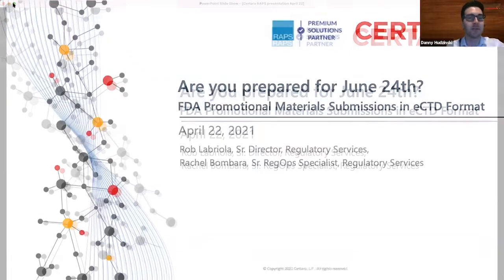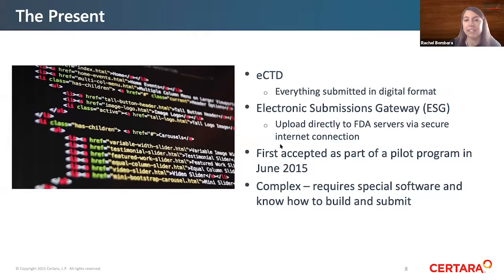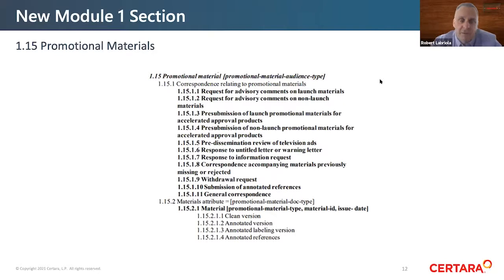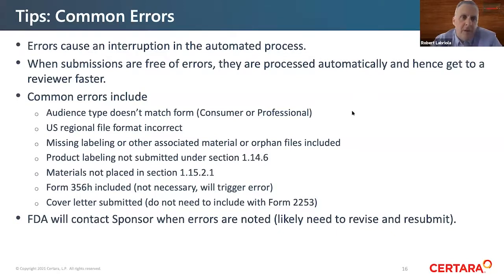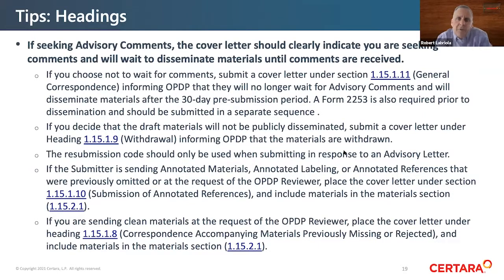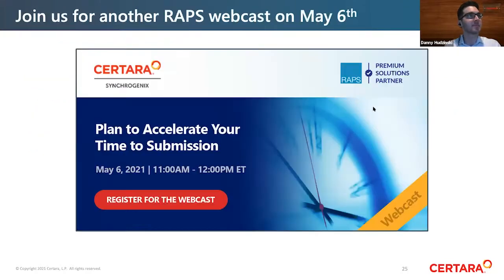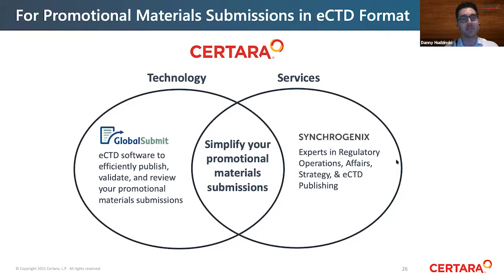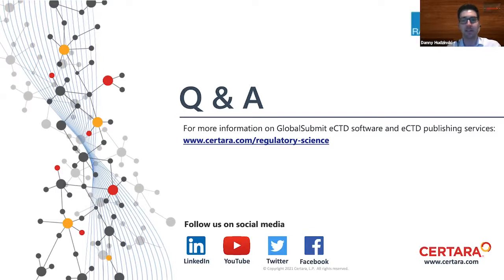Are you prepared for June 24th? FDA Promotional Materials Submissions in eCTD Format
Starting June 24th, 2021, the US FDA will require all your post-marketing submissions of promotional materials and submissions of promotional materials for accelerated approval products be submitted via electronic Common Technical Document (eCTD) format. The 37-page guidance by the FDA titled, “Providing Regulatory Submissions in Electronic and Non-Electronic Format — Promotional Labeling and Advertising Materials for Human Prescription Drugs” defines ‘FDA-required labeling’ as any labeling reviewed and approved by FDA as part of the marketing application review process. Whether it’s your website, television advertisements, exhibits, product brochures, print adverts, etc., make sure you are prepared June 24th to successfully submit your promotional submissions and avoid common eCTD formatting errors.

Certara’s regulatory operations experts explain the need-to-know information for providing your promotional materials submissions in the eCTD format to the Office of Prescription Drug Promotion (OPDP) in the Center for Drug Evaluation and Research (CDER) and the Advertising and Promotional Labeling branch (APLB) in the Center for Biologics Evaluation and Research (CBER).

For more information on eCTD software to manage your promotional materials submissions, please